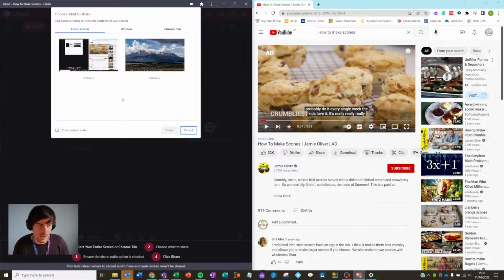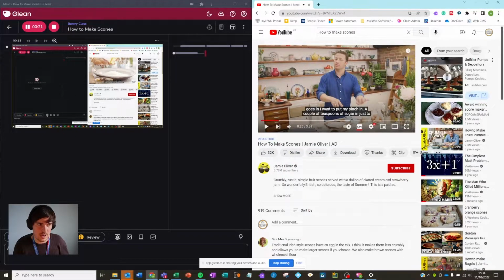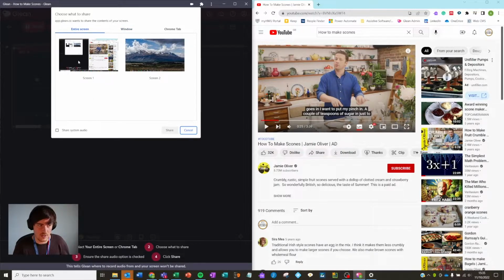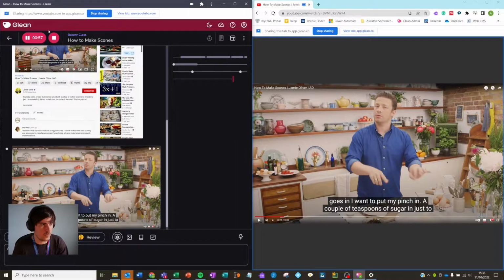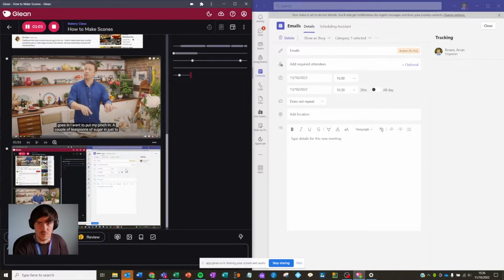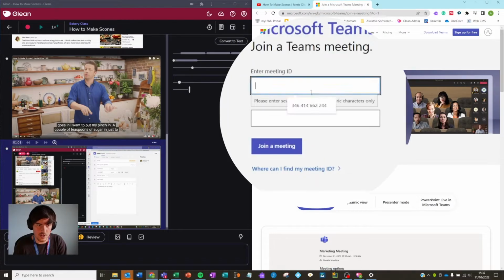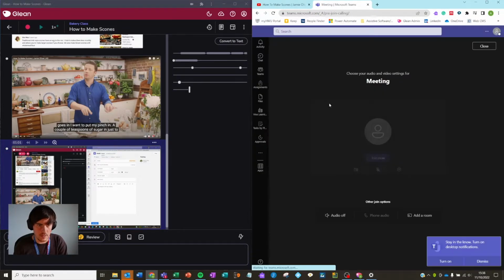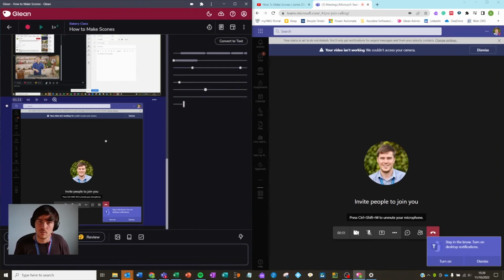Recording from your Screen in Glean | HWU Glean Tutorials